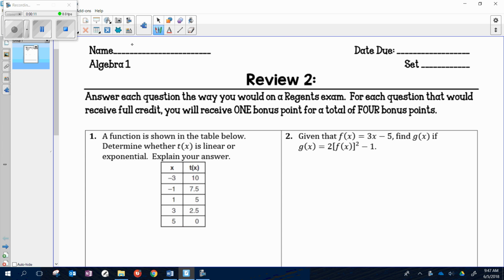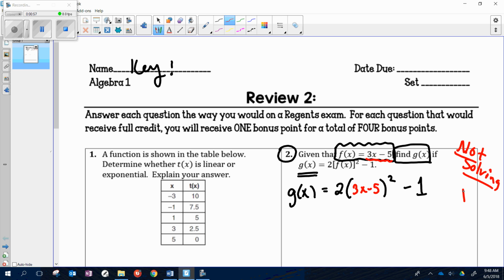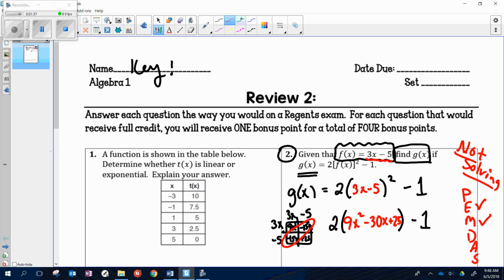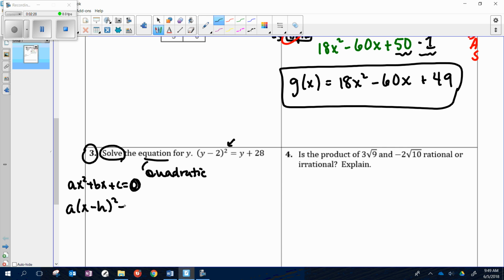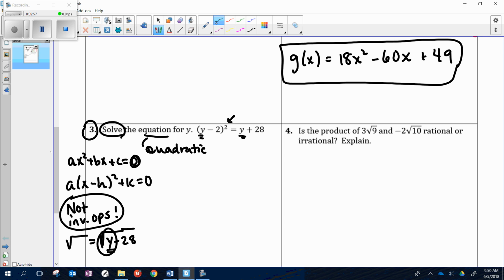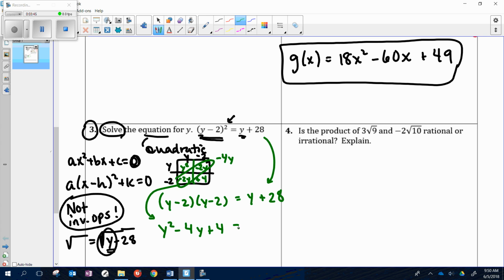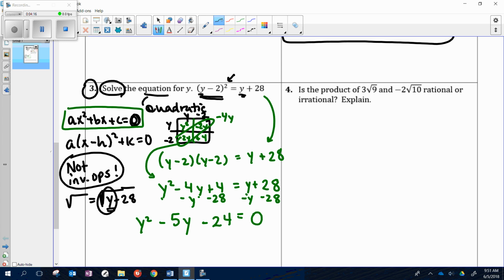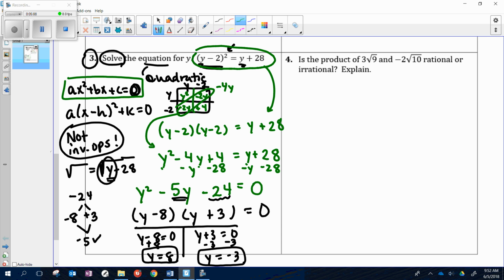2018 Review 2 Bonus VIDEO of 2 and 3